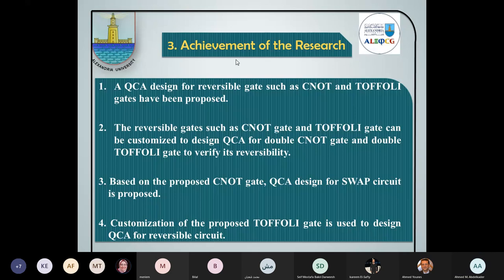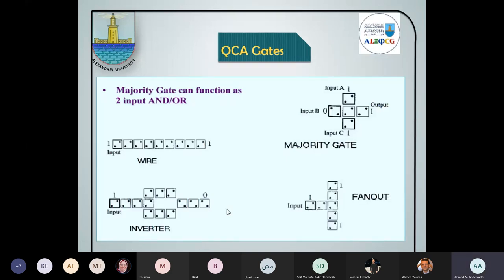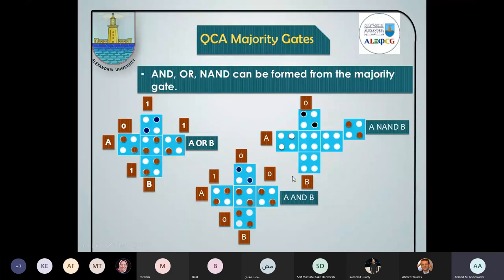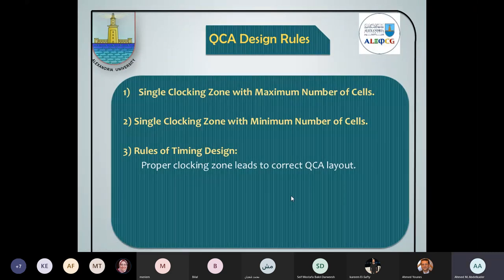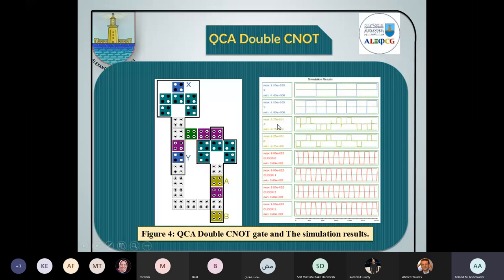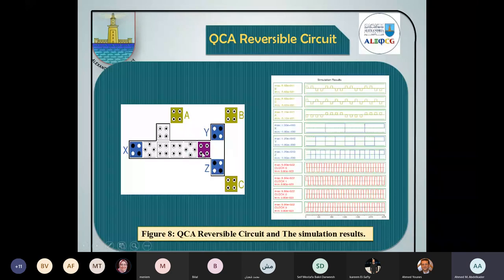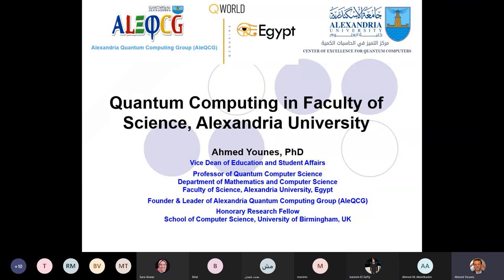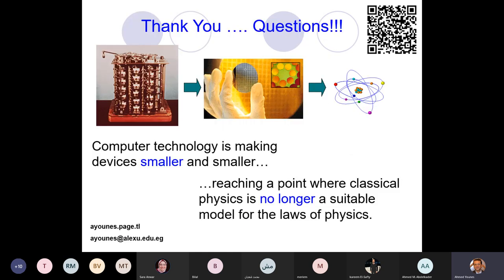Efficient Synthesis of Reversible Circuits Using Quantum Dot Cellular Automata.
Heat dissipation is one of the major problems in the construction of electronic devices. Reversible computing is one of the emerging computing paradigms to overcome the heat dissipation problem. One of the nanoscale devices that has low power consumption and can be used to construct digital logic components is quantum-dot cellular automata (QCA).